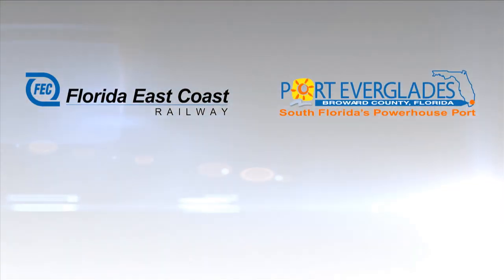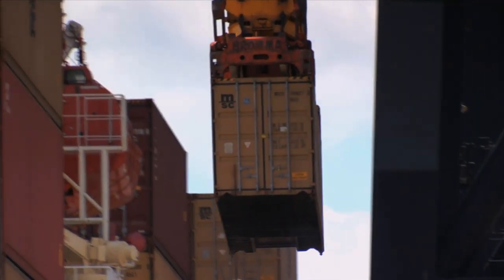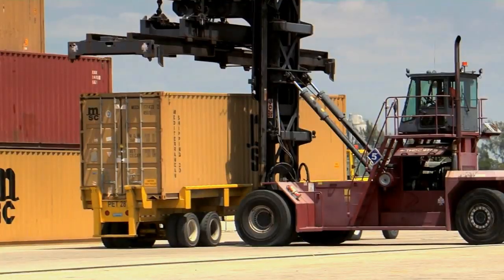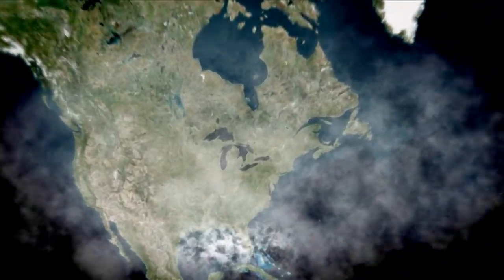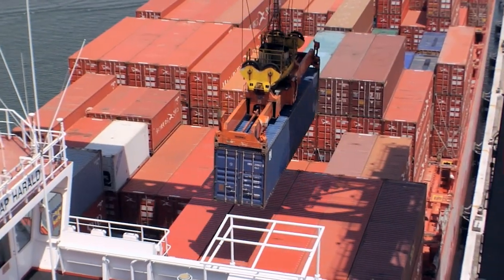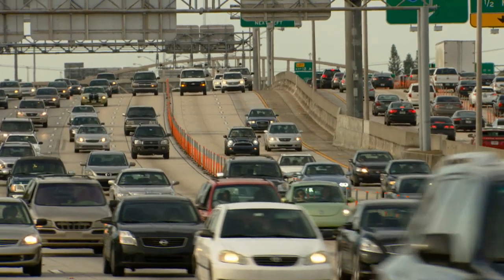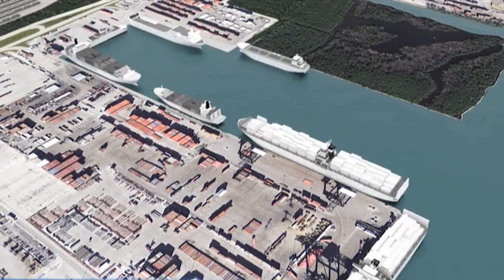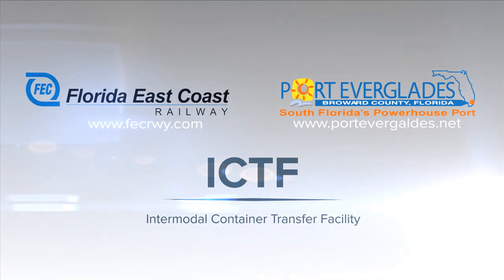Port Everglades ICTF by Florida East Coast Railway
Florida East Coast Railway (FEC) moves forward on a $53 million, 42.5-acre intermodal container transfer facility (ICTF) at Port Everglades that will be utilized to transfer international shipping containers between ship and rail beginning in mid -2014.